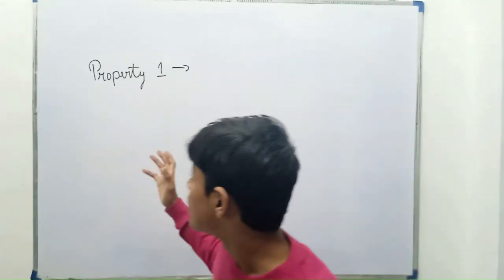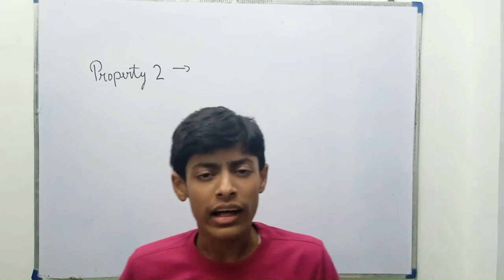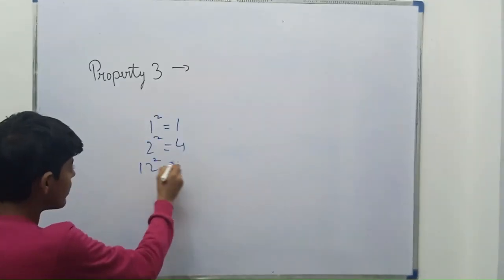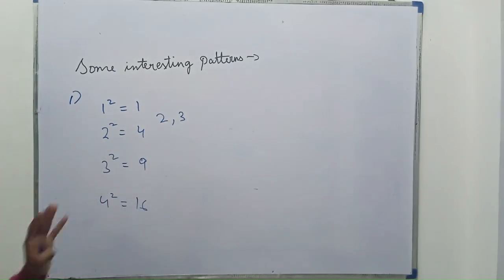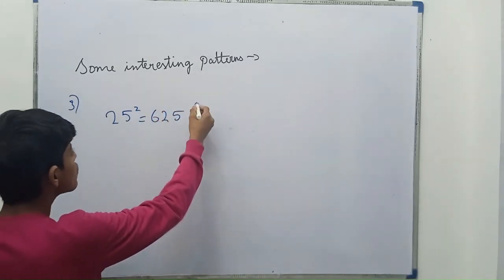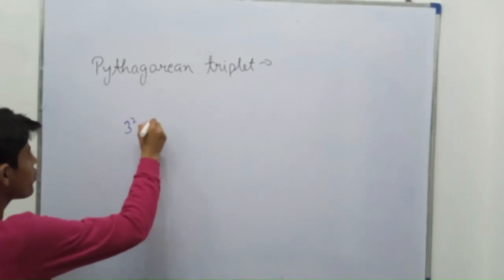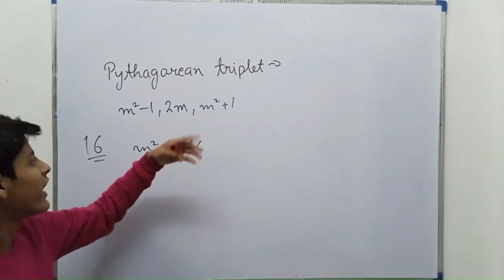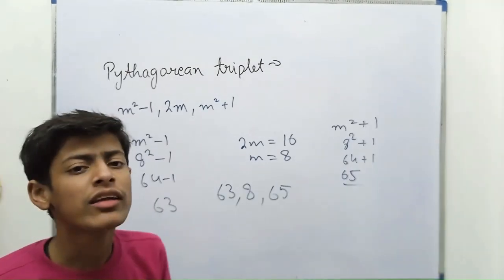Square and Square root | #2 | Maths | By Ali Pathan